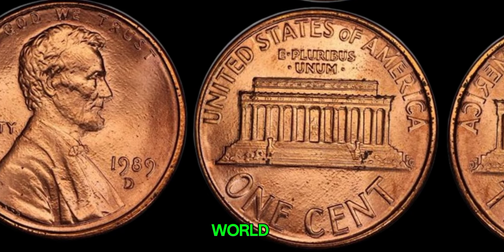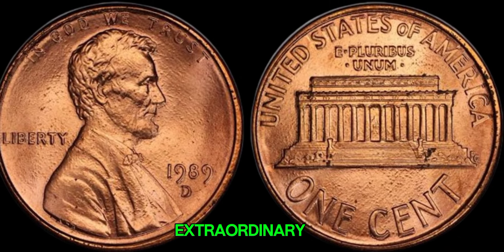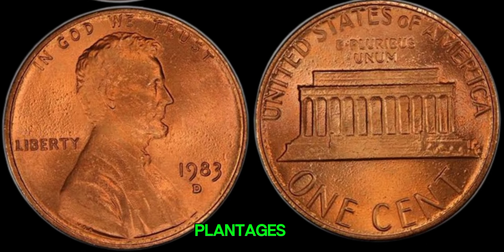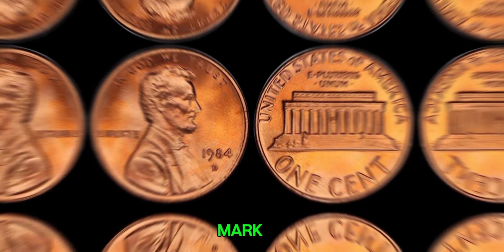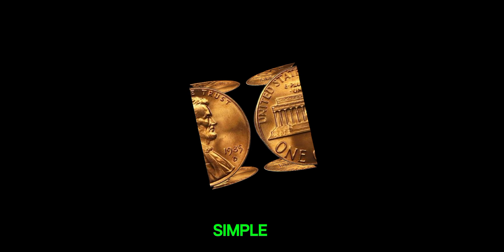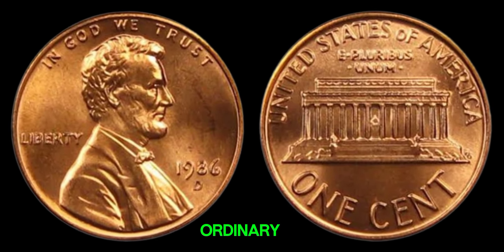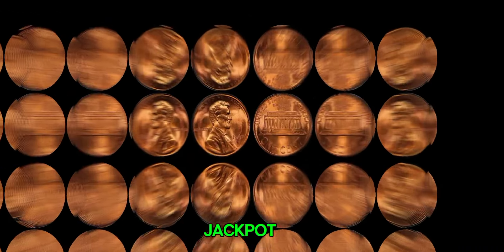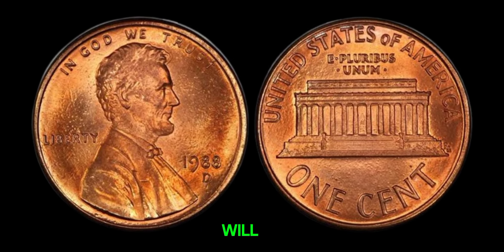TOP 10 MOST VALUABLE & EXPENSIVE PENNIES IN HISTORY! PENNIES WORTH MONEY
Discover the hidden treasures in your pocket change! 🤑 In this exciting video, we countdown the top 10 most valuable and expensive pennies in history. From rare minting errors to limited edition releases, these pennies are worth a fortune! Whether you're a seasoned coin collector or just curious about what's lurking in your coin jar, this video will reveal the incredible stories and jaw-dropping values behind some of the rarest pennies ever found. 💰